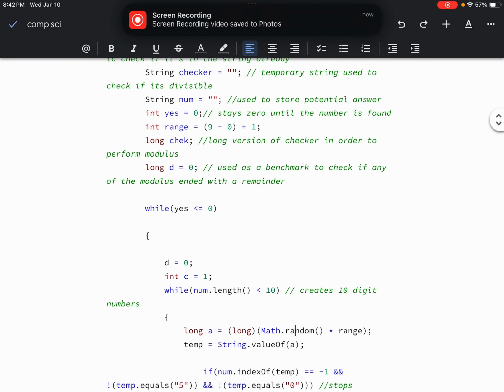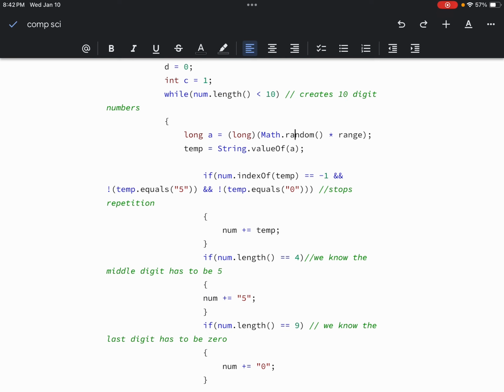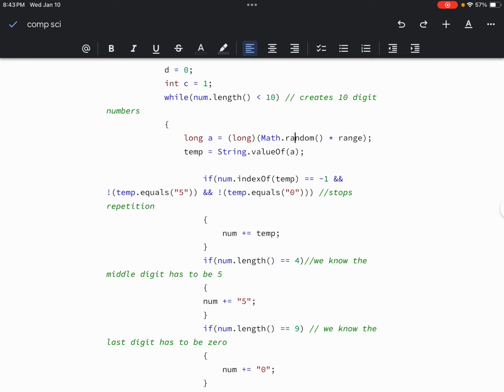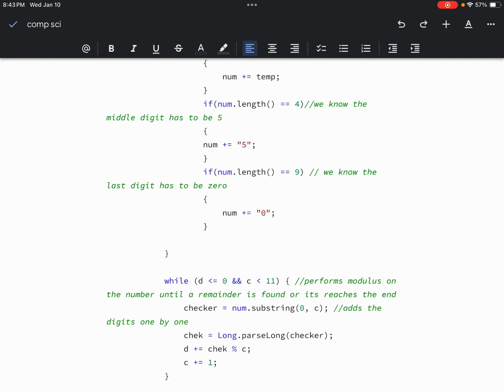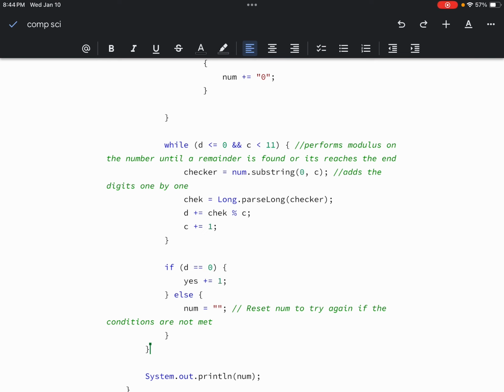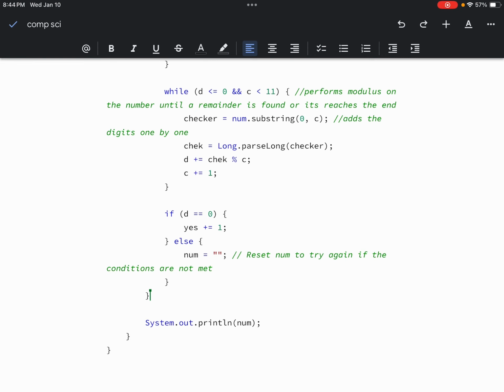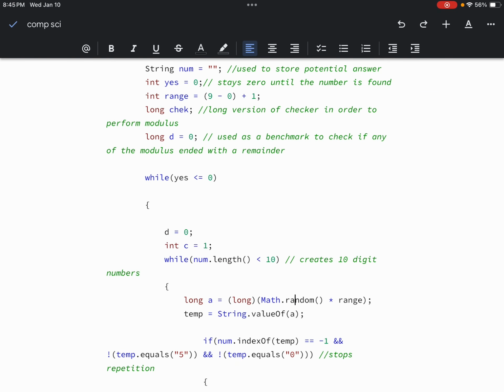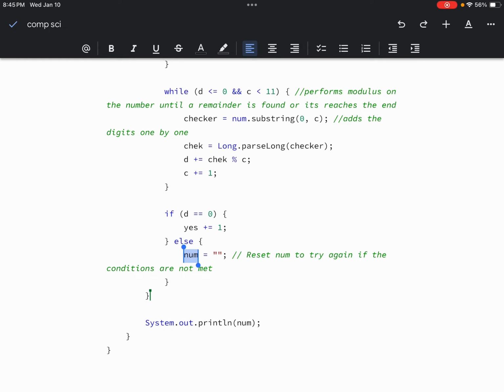10 digit code- 2023 assignment